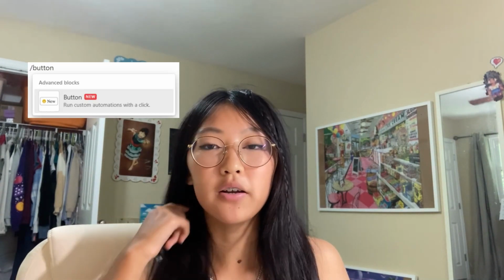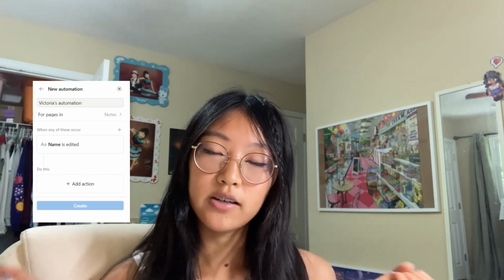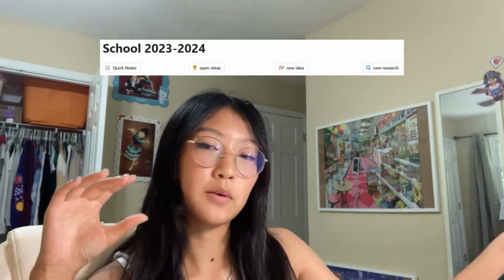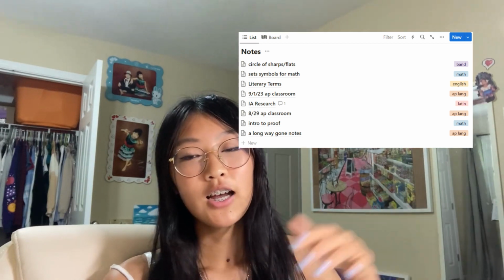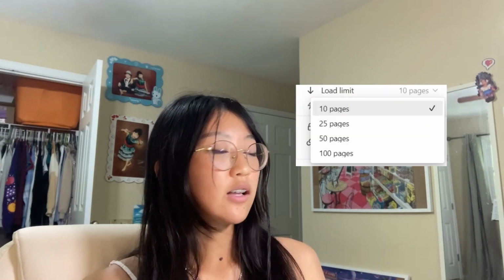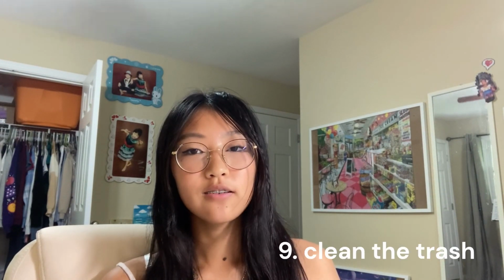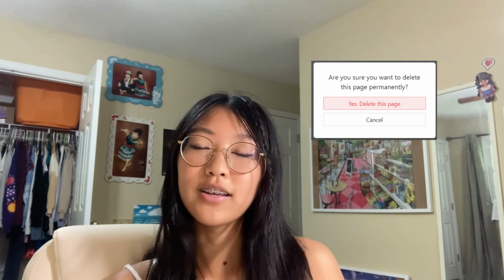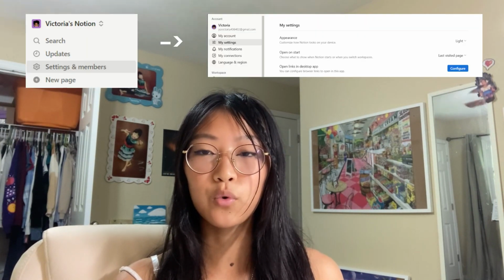10 ways to make your notion work faster- bookmarks, unsplash, automations, + more!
here are 10 ways to make your notion work faster! if you are like me and have a really slow chromebook that you have to use at school, maybe you've run into the problem of notion taking forever to load, or just not using your notion simply because of the slow speed. today, i teach you 10 ways that your notion could be made more economical for a slow computer. i hope you find this video helpful, and enjoy!!
more about me:
redbubble: vy20
hi!! i am currently a junior in high school and i enjoy creating this type of vloggy content for both myself and others like you who view it. i also play flute and piccolo so you might see a bit of that on my channel as well :)
info:
editing software: microsoft clipchamp
chapters:
intro: 0:00
1. buttons and automations: 0:17
2. less pictures and embeds: 1:06
3. less pictures is more: 1:50
4. page covers and icons: 2:13
5. keep your page short: 3:20
6. don't use Unsplash: 3:37
7. toggle lists: 4:18
8. load limits: 5:00
9. empty trash can: 5:47
10. avoid extensions: 6:28
outro: 7:09